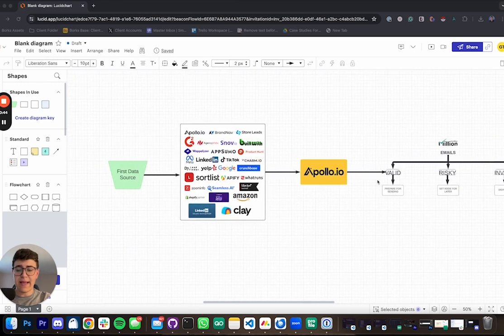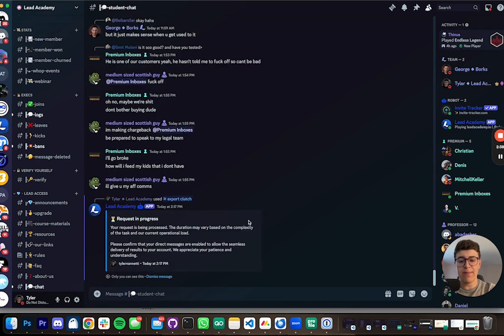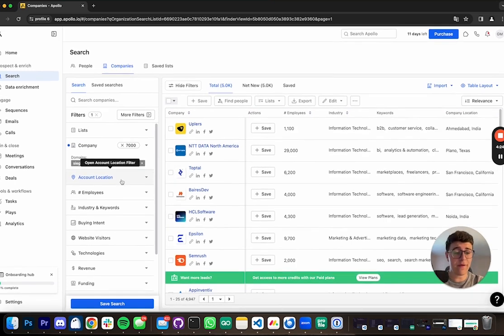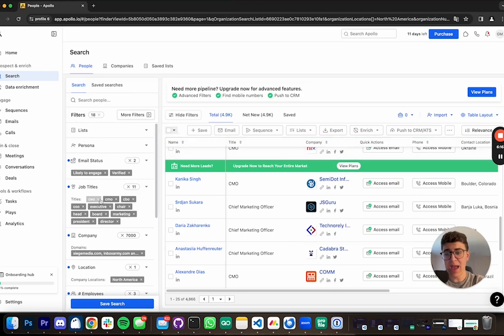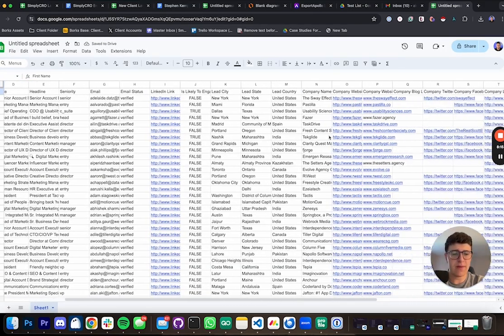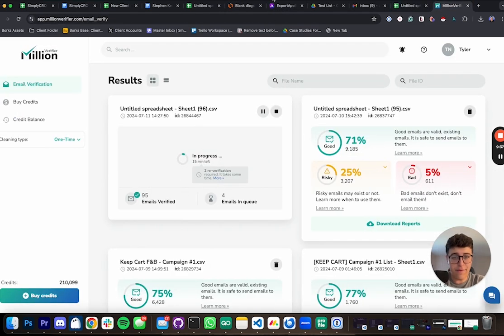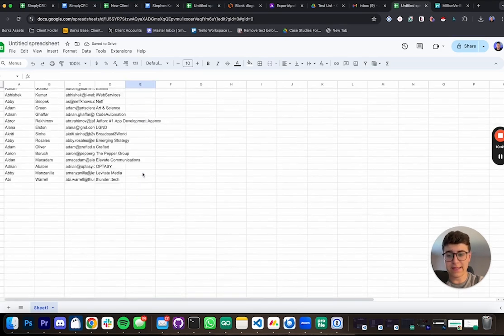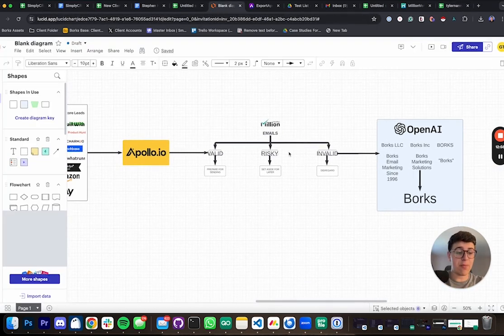How To Build Targeted Lead Lists For B2B Cold Email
In this video we're going over how to build a targeted lead list for B2B cold email. I show how to scrape data for cheap and show the process of the entire lead list-building system.